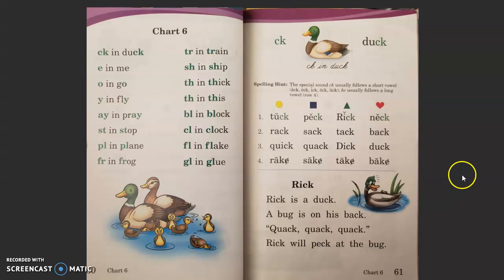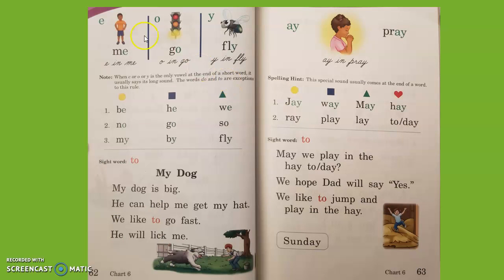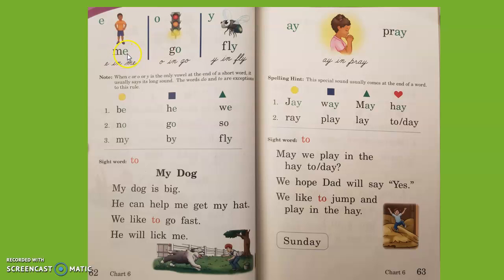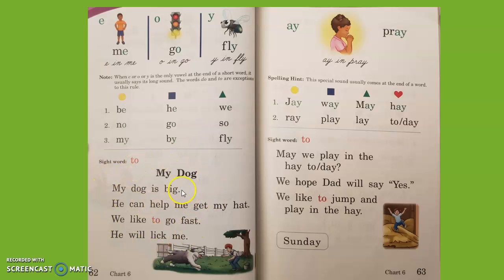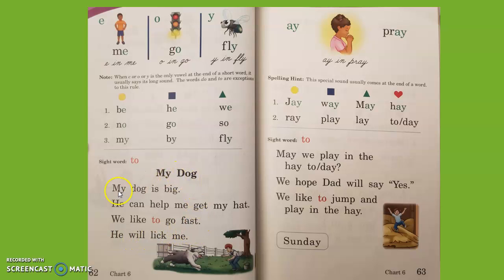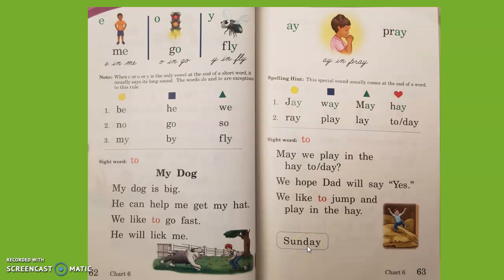First Grade Chart 6 pgs. 60-24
Phonics / pgs. 60-64 / First Grade / 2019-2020